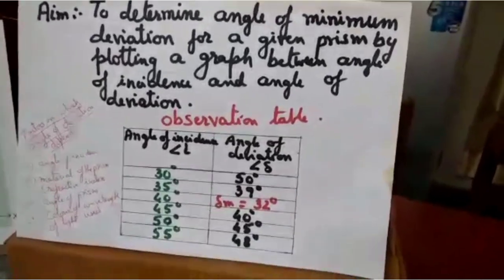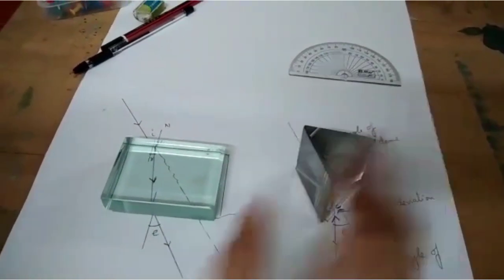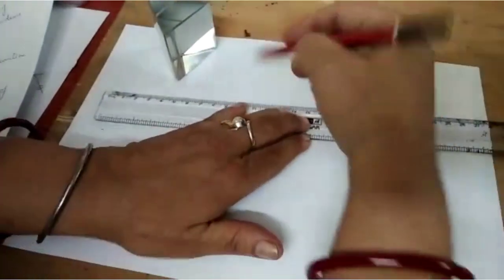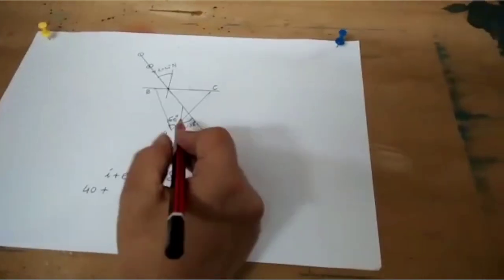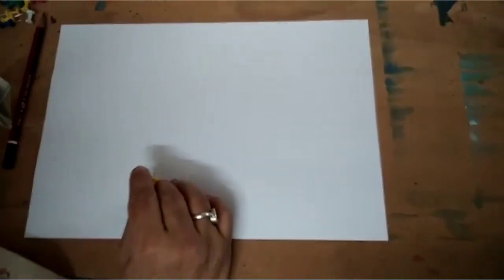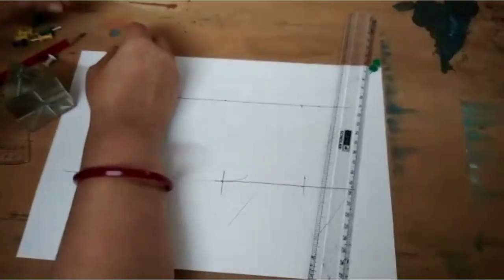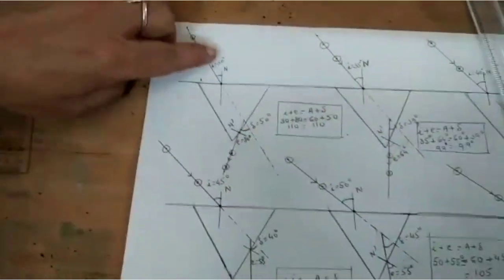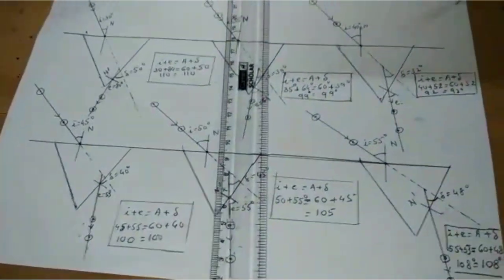EXPERIMENT 6 | CLASS 12 PHYSICS | REFRACTION OF LIGHT THROUGH SLAB AND PRISM | BY DR. MITA CHOURASIA